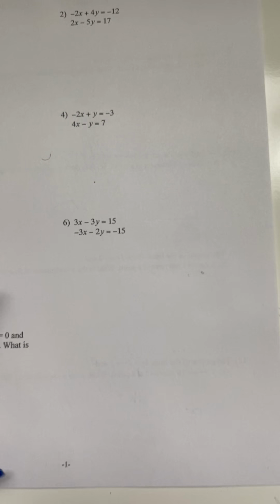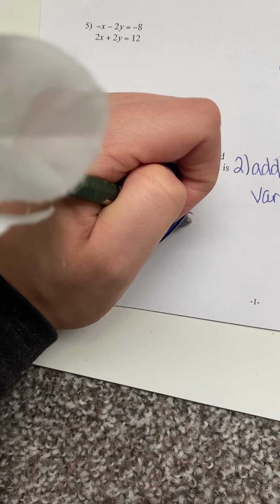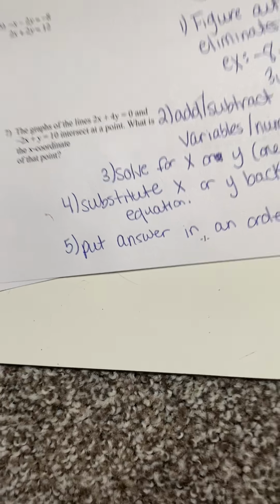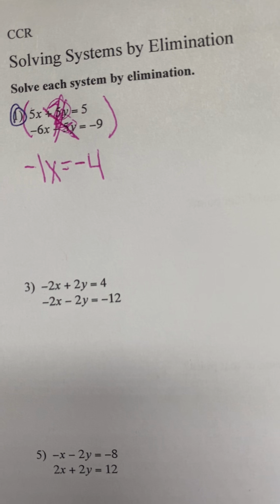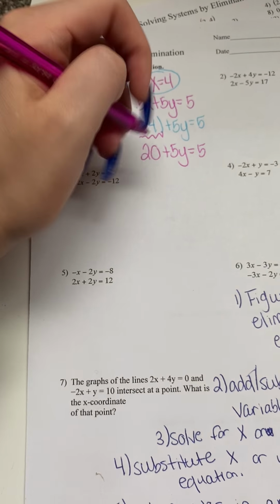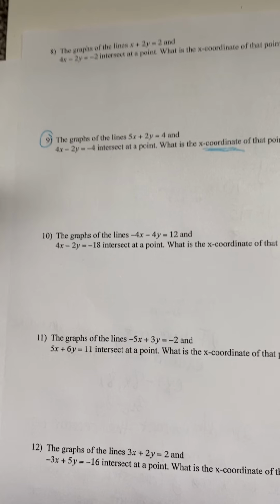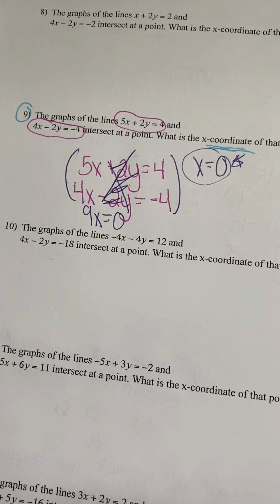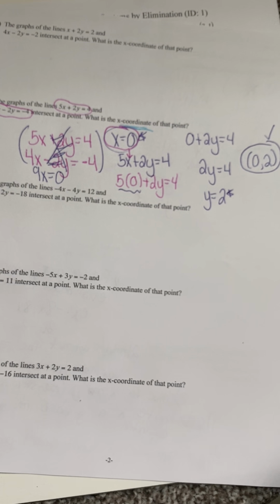Solving Systems by Elimination